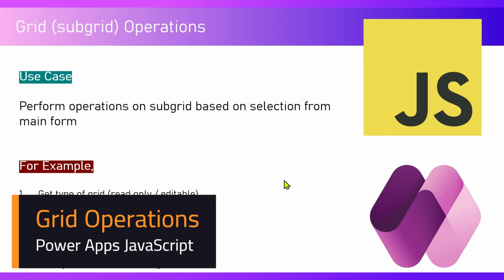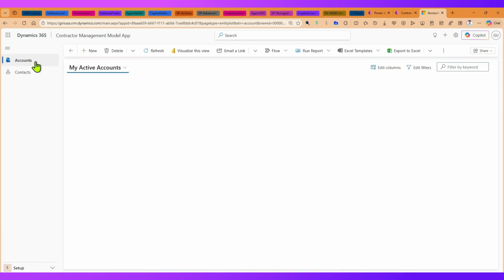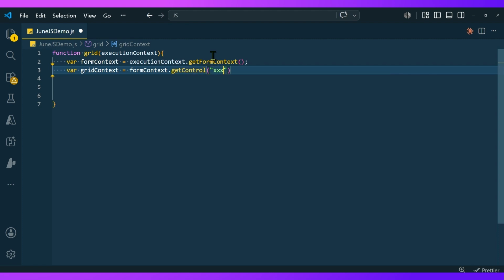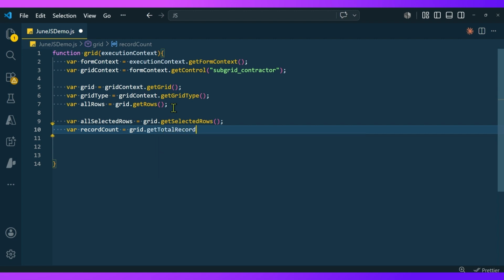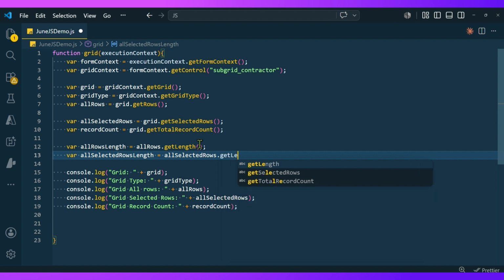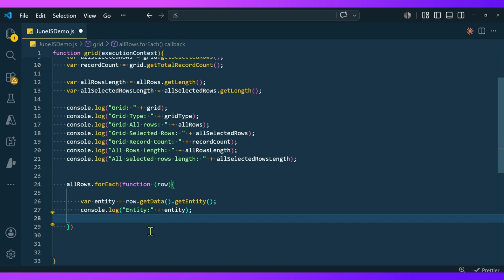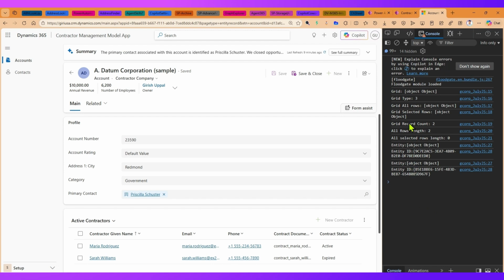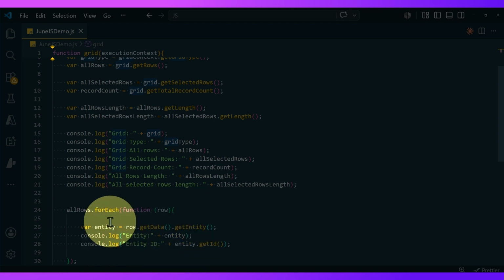How to perform operations on sub grid on selection from main form in Power Apps model app by JS?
This video provides sub grid operations capability of Power Apps model driven app using simple JavaScript.

Girish Uppal shows you how you can get type of grid (whether it's read only or editable) using simple JavaScript in Power apps model driven app.

Additionally, you can extract count of rows, extract selected row content, lock rows based on selection, refresh grid and modify ribbon controls for grid.